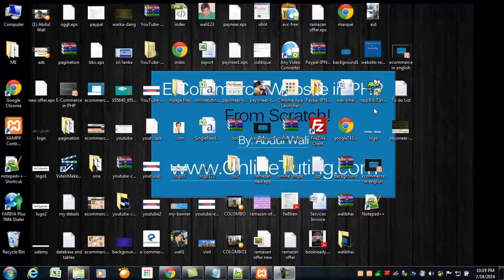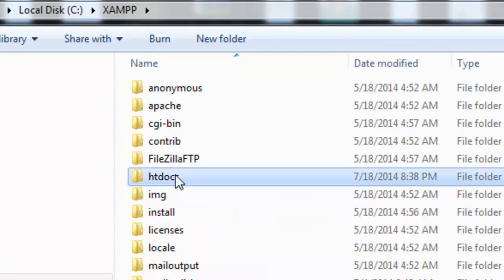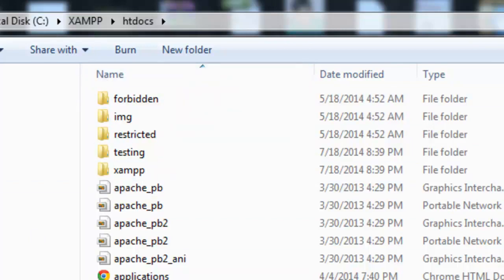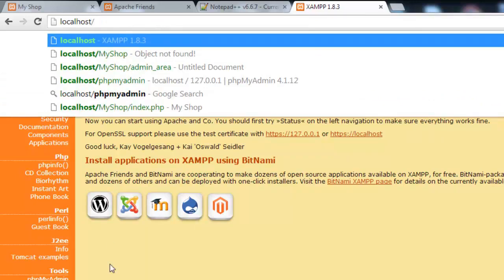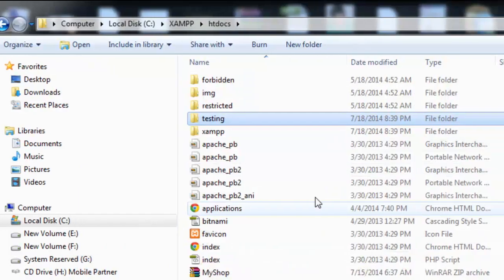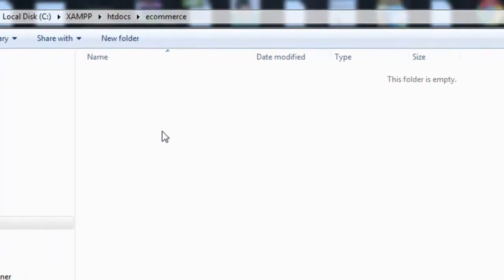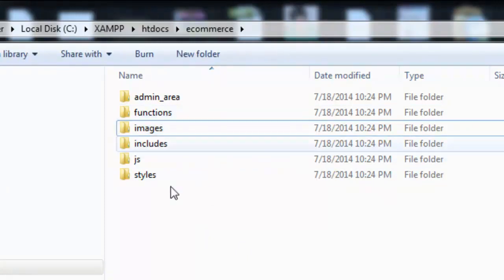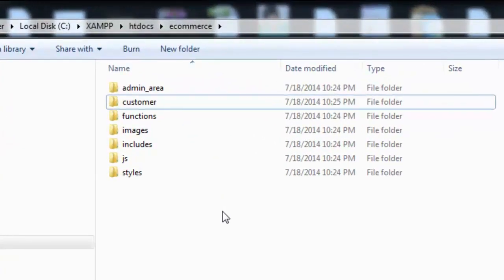Learn E Commerce Website in PHP & MySQL From Scratch! Udemy 4